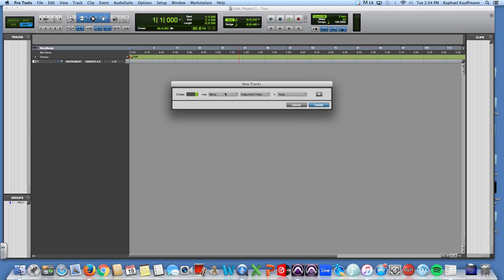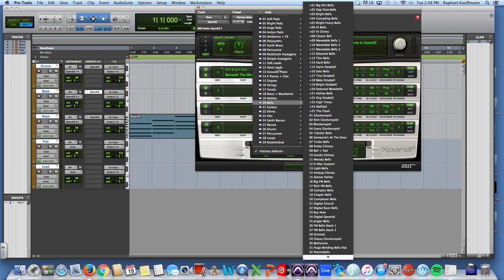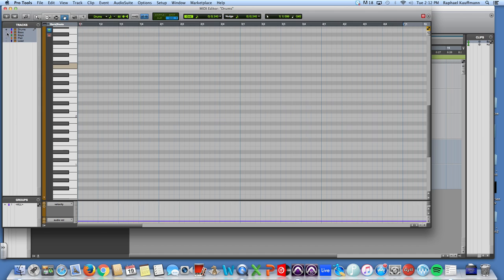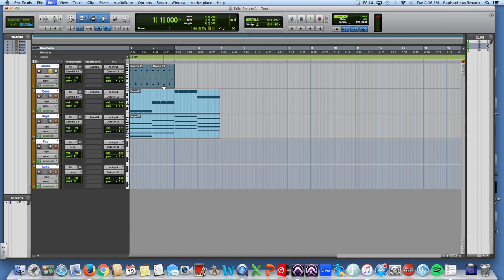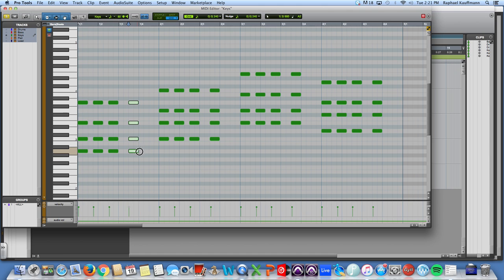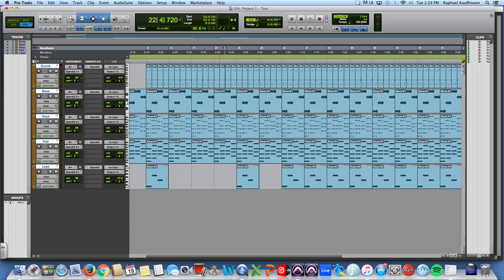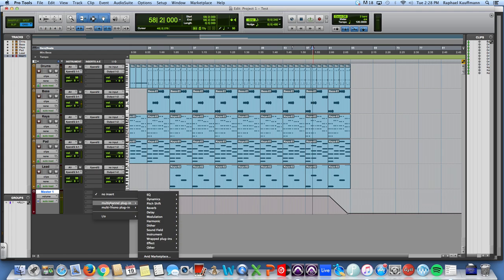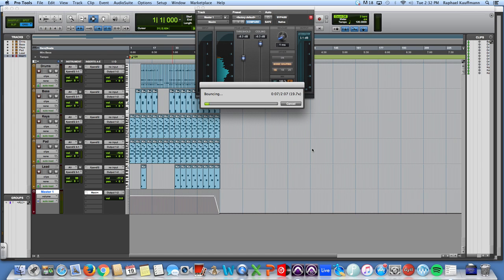Project 1 - 4 Chords Demo